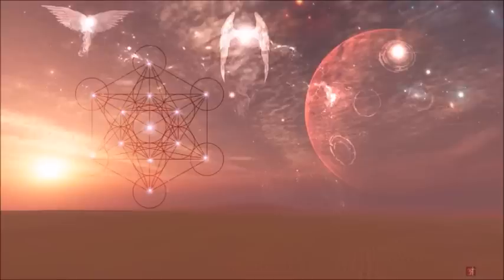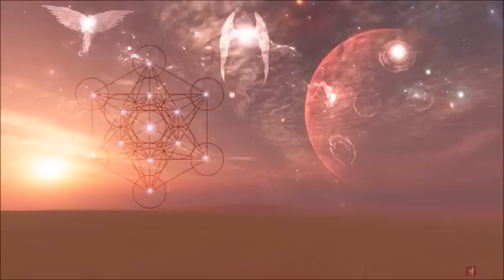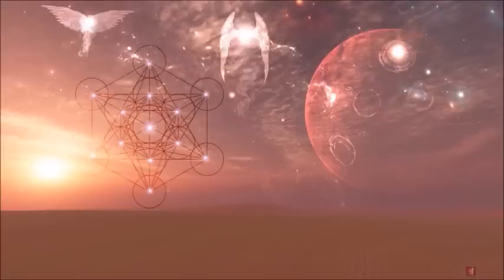The Language of Light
November 14, 2016
by Barbara Marciniak